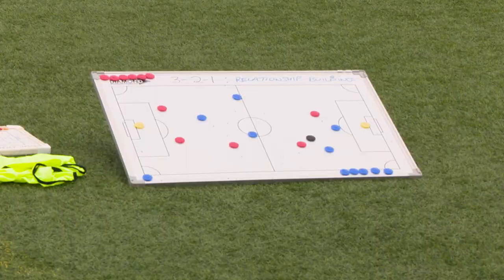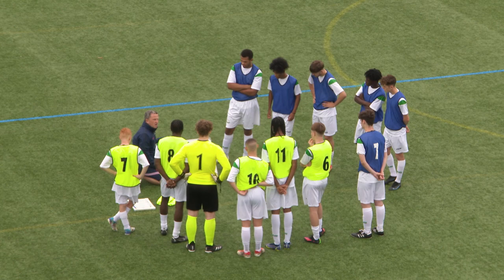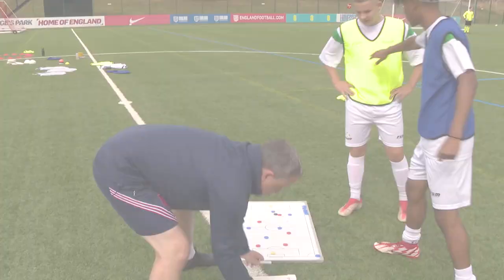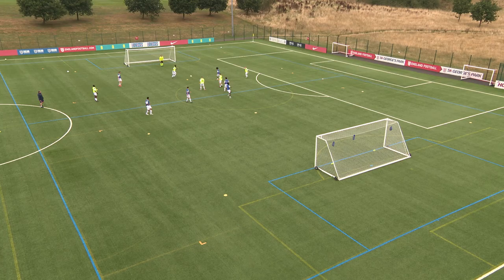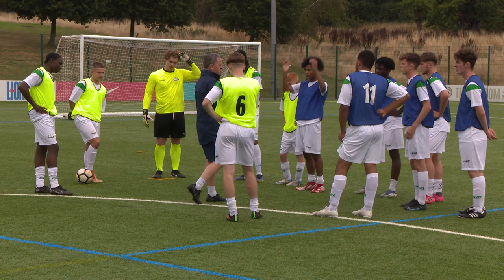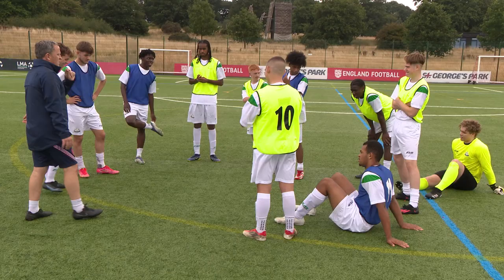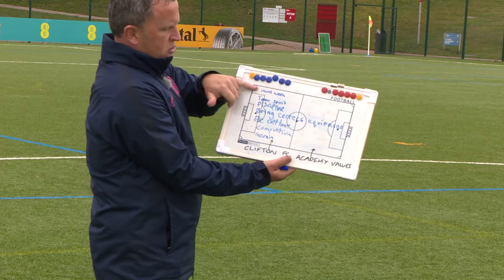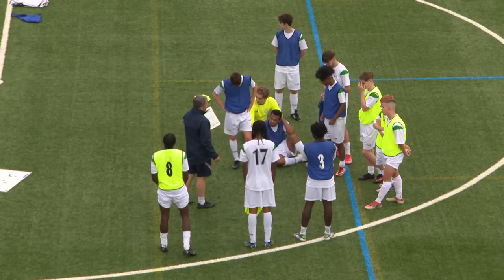Three, Two, One | Teamwork Skills Coaching Session From Chris Lowe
The FA's Chris Lowe runs a session that helps players improve their connections with each other. Here, they have to work together as a team to maximise the 'value' of each goal.